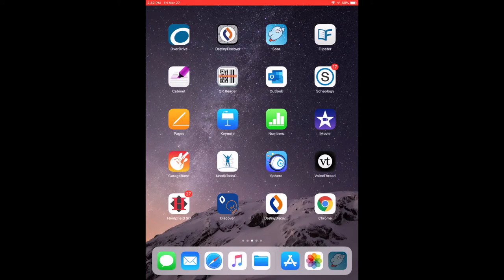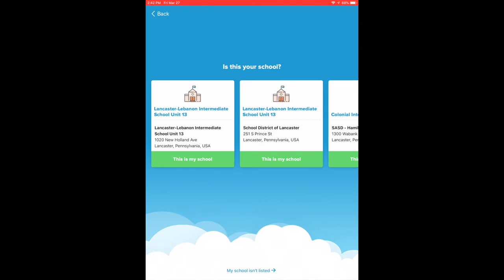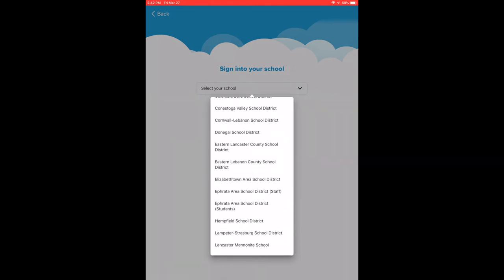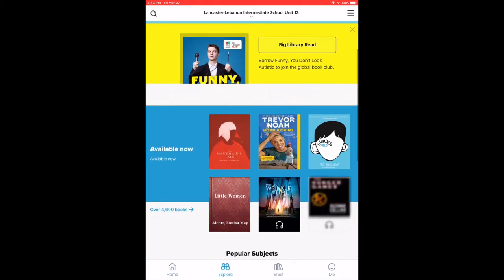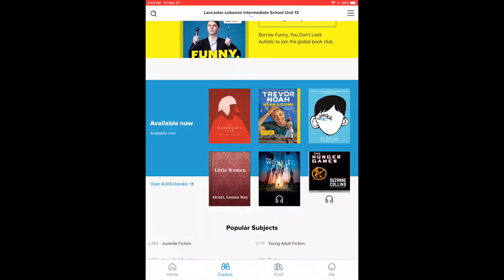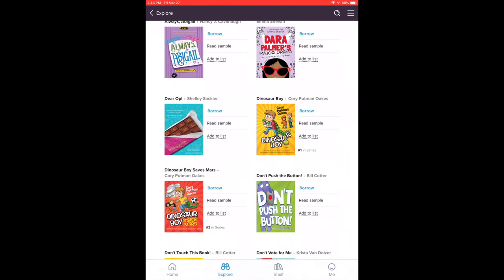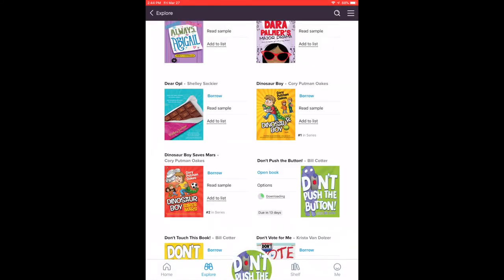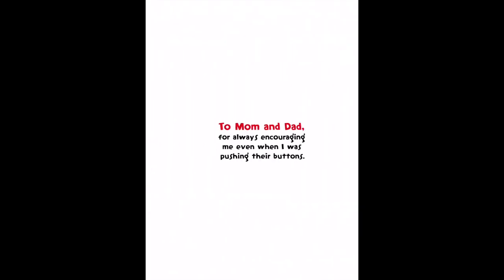Sora Tutorial HS